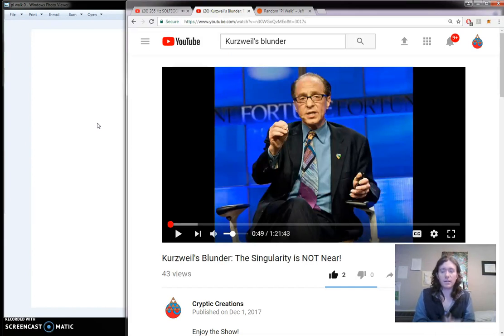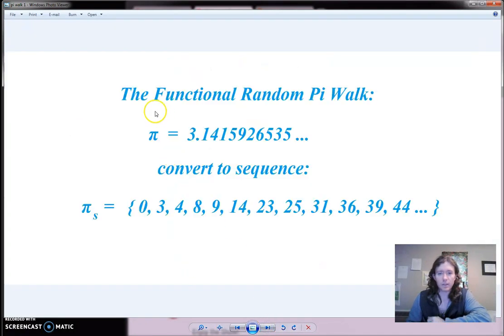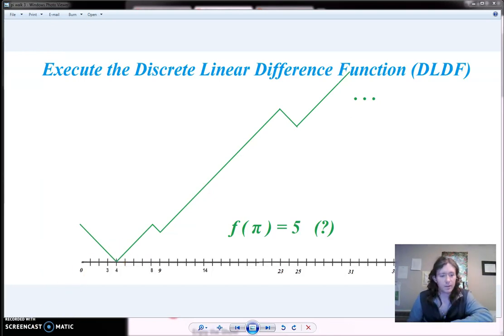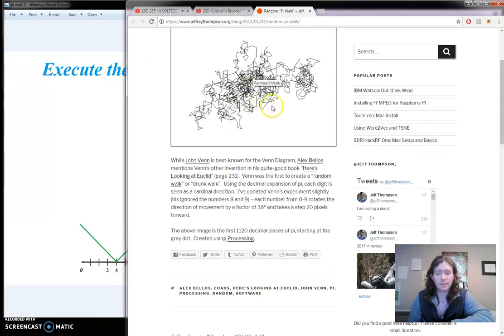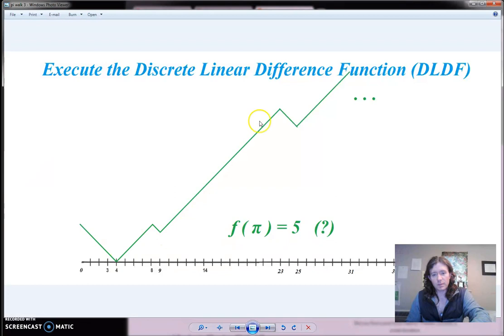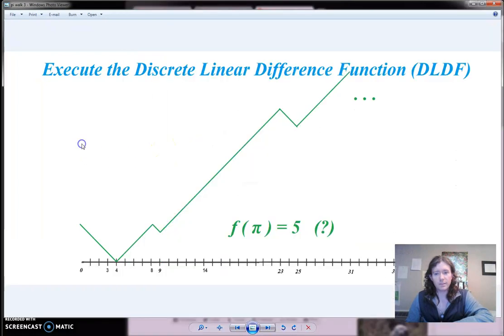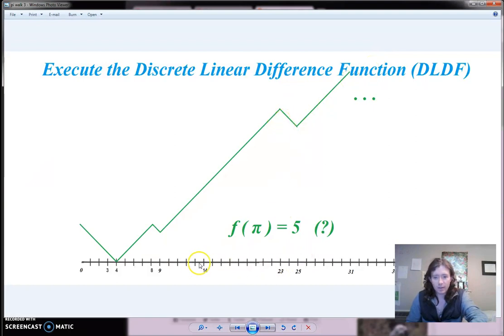Functional Random Walk from the Digits of Pi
The thought process for the pi walk was in seeing that DLDF could process sequences with rational or irrational delta progressions.  I had already made the distinction between looking at sequences of numbers and then as a derivative perspective; the deltas between them, and so it wasn't much more of a step to do a sort of reverse procedure where we see a non-terminating number as a sequence of deltas and then back engineer a sequence from that to which we can apply DLDF.  And then of course in the case of pi, the graph we produce will be an infinite random walk because pi cannot be expressed as a fraction which is provable by contradiction.

Non-decreasing is a requirement for running DLDF

In DLDF (traditional) we add all delta, and subtract all up cases and all down cases or partial down cases that do not contribute to the output.

I apologize for the scattered nature of my thoughts.  I was hit from behind on the 17th of December 2017 in my car and I bumped my head.  I have a minor concussion, so please keep me in your thoughts.  I want to redo this video, but right now I just can't.  I haven't fully recovered yet, and doing this video took enough out of me as it is.